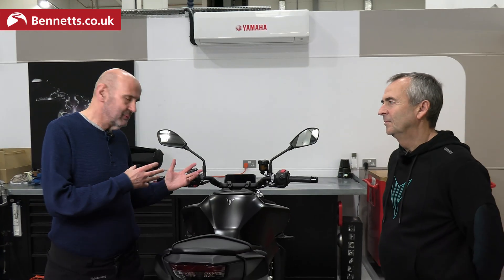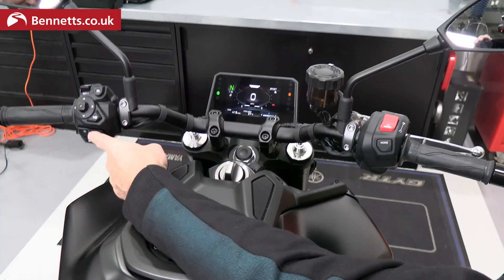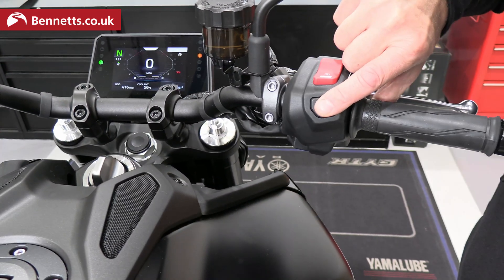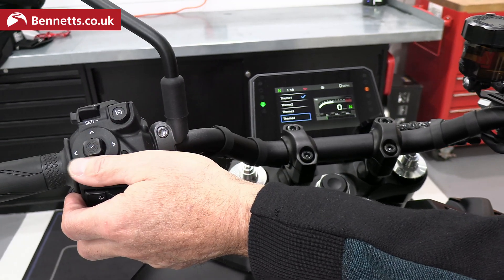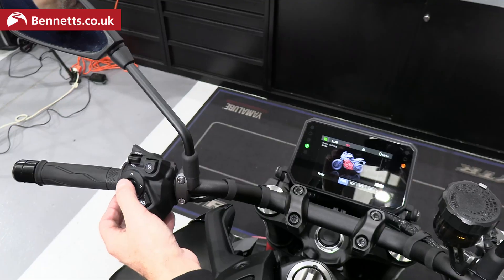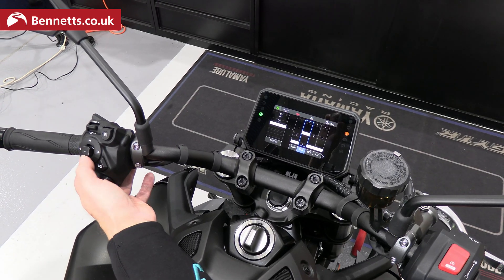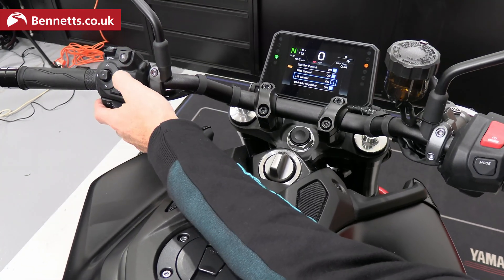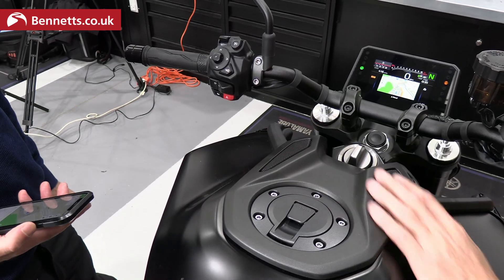Yamaha MT-09 (2024) - Electronics setup explained by an expert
The 2024 Yamaha MT-09 features significant upgrades, including a new TFT dash with keyless ignition and a revamped switch gear. The dash offers customisable themes, a joystick for navigation, and automatic cancel indicators. It also includes cruise control, a new indicator system, and various modes like D+ (sporty automatic) and D (standard). Users can customise settings such as power, traction control, and lift control, with preset and customisable options. The bike also supports connectivity for navigation and stability control adjustments, enhancing the riding experience.
And who better to ask how it all works than Yamaha UK's Marketing Manager, Jeff Turner.

CHAPTERS
00:00 - video intro
02:45 – menu selection and display themes
04:02 – Riding mode settings inc. custom
06:38 – Stability Control settings (TC, slide, lift)
07:48 – Connectivity and navigation

We really hope you enjoyed this video, and all the others we do. Now why chat to us about it at our friendly Facebook group

LET’S CONNECT!